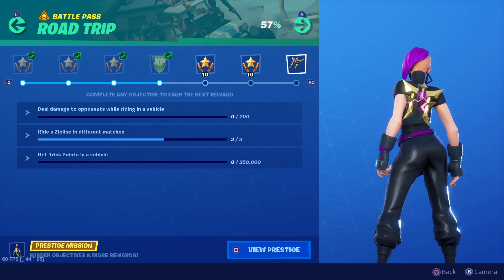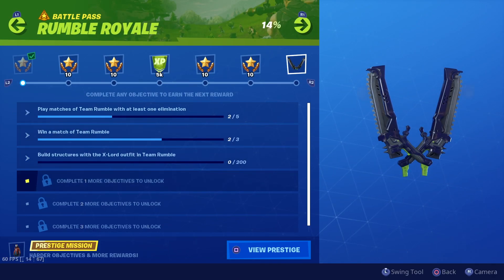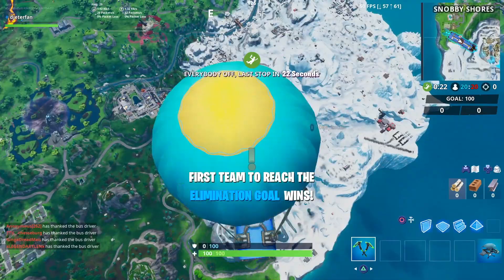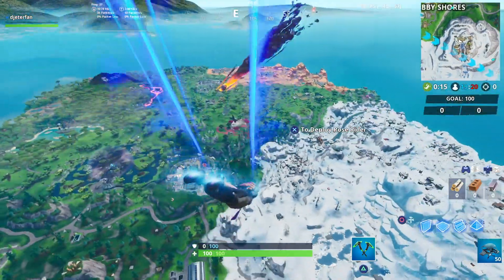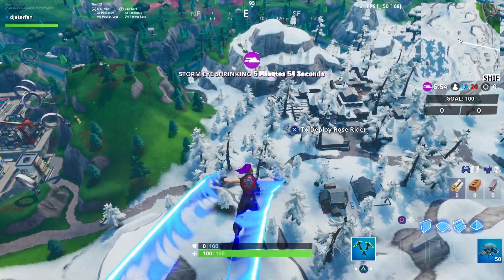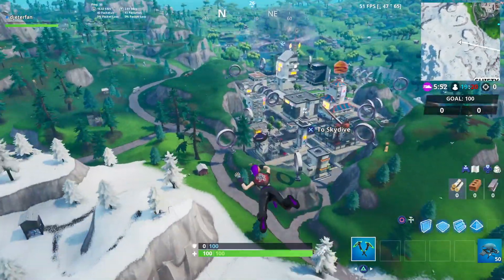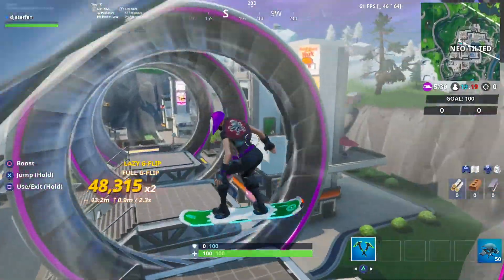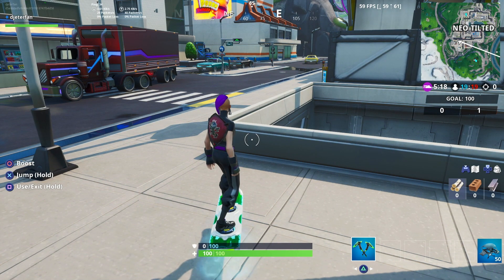Get trick points in a vehicle - Fortnite season X Challenges (Road trip)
Get trick points in a vehicle  - Fortnite season X Challenge Location Guide